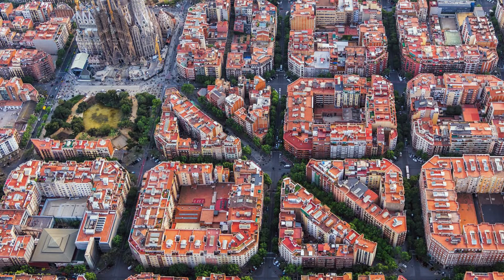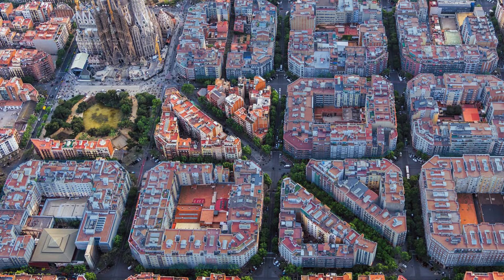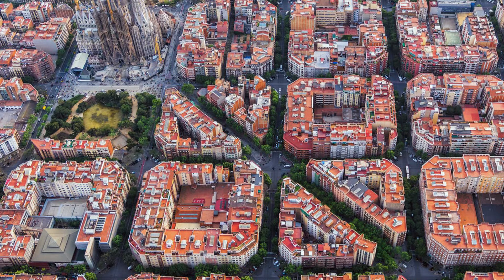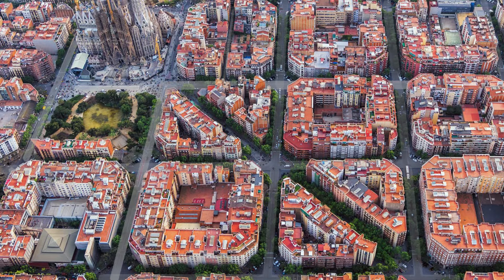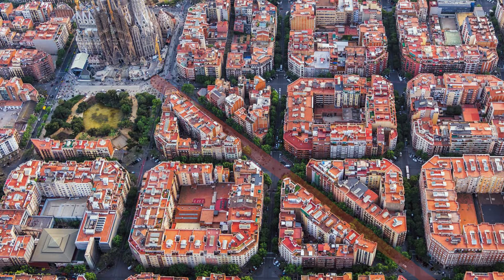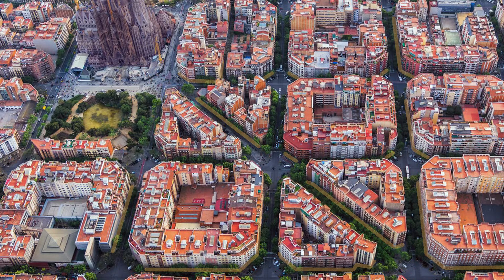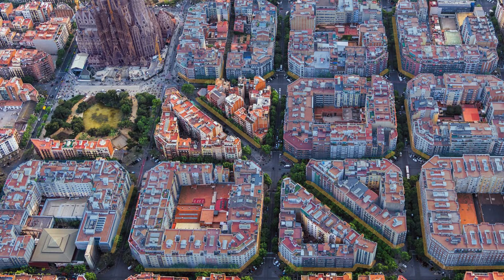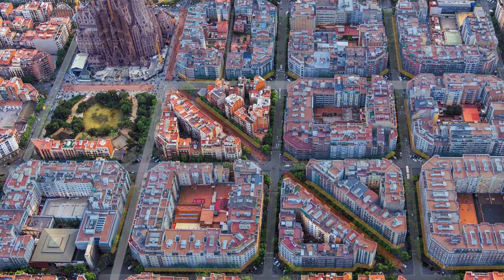02 Cowherd Gould City 21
Superblocks with distinct circulation creating a superior pedestrian experience